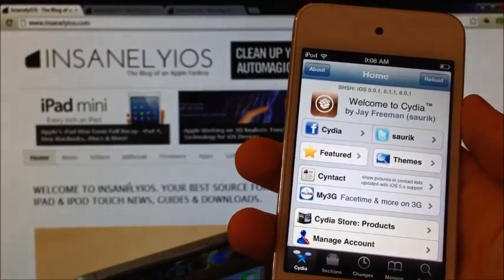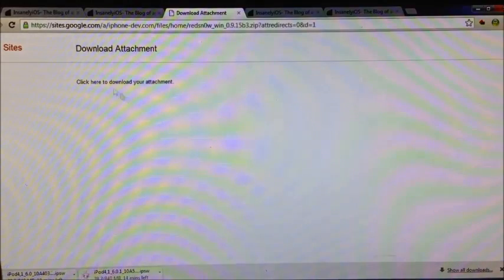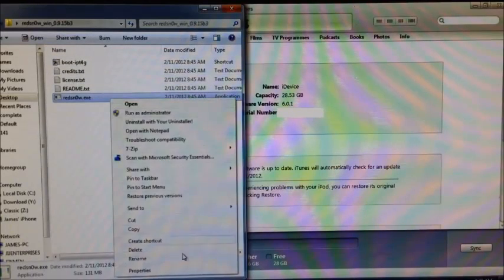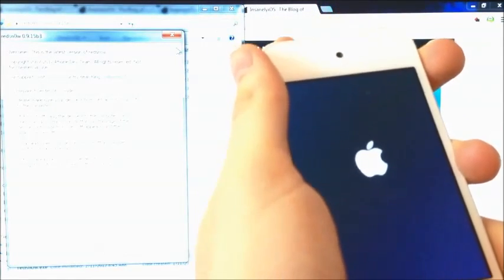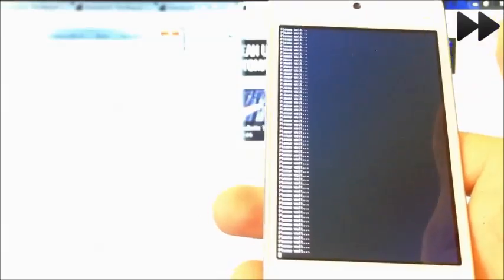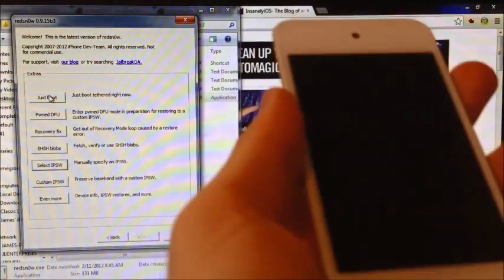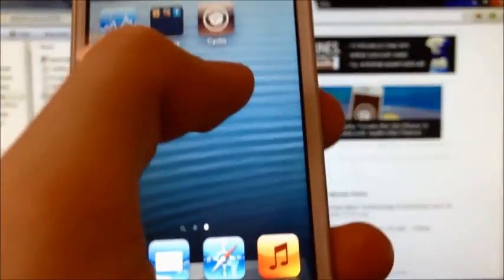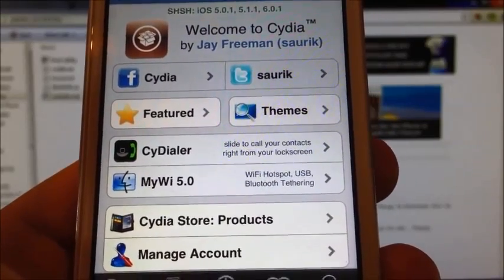How to Jailbreak iOS 6.0.1+6.0 & Install Cydia with Redsn0w- iPhone, iPad & iPod Touch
Redsn0w has been updated with iOS 6.0.1 support for the iPhone, iPad & iPod Touch that brings various bug fixes and improvements over the original iOS 6 firmware.

This is the Official jailbreak for iOS 6.0.1